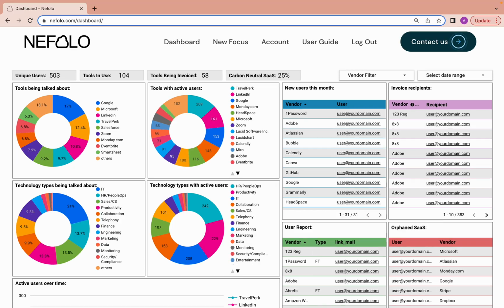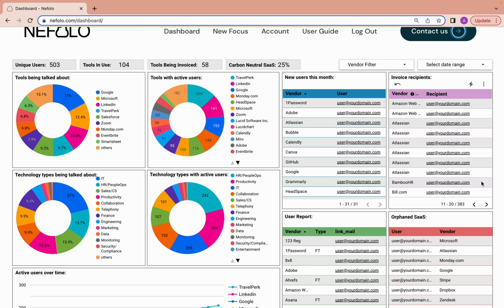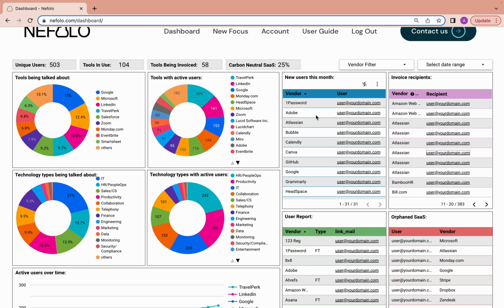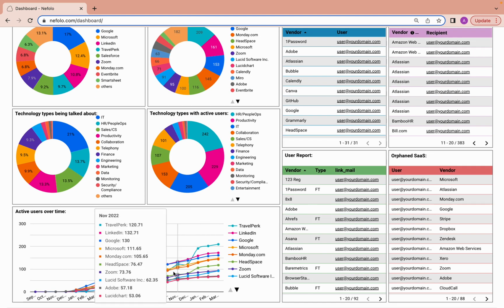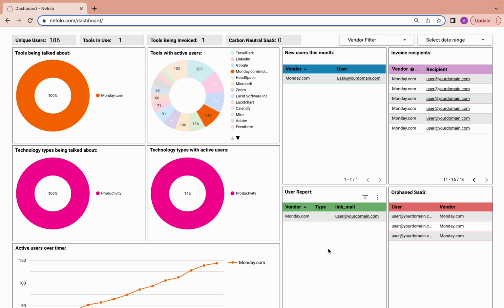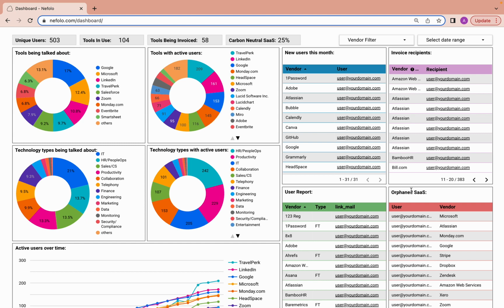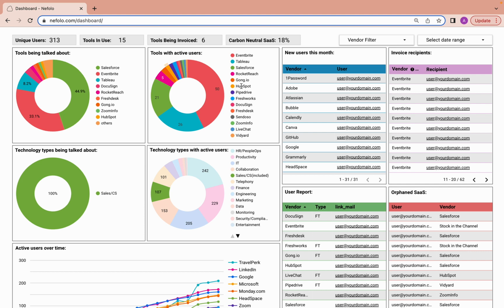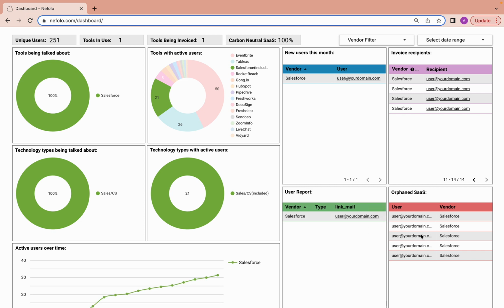How can Nefolo help save your business money on IT subscriptions quickly and easily?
The question every business is asking, now more than ever, is "how can we save money?".

The first in a series of video use cases covers how Nefolo can be used to address this real world question/challenge.